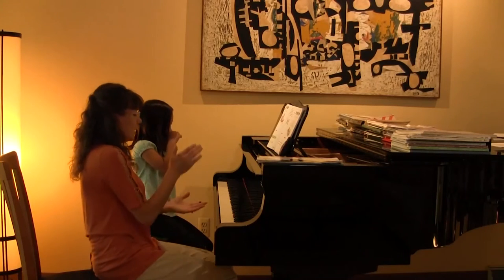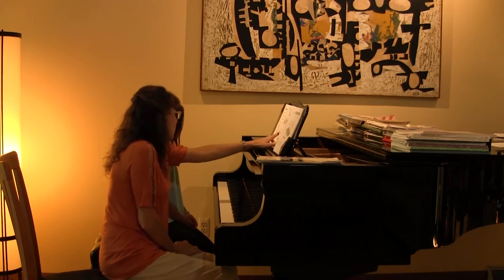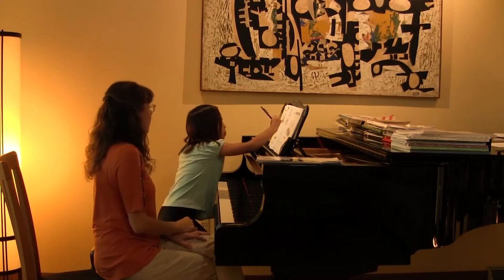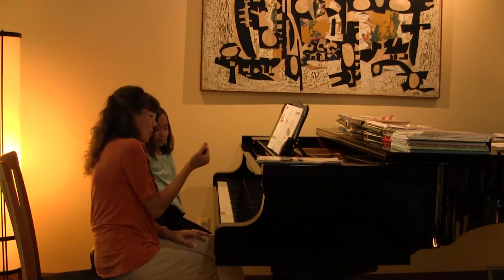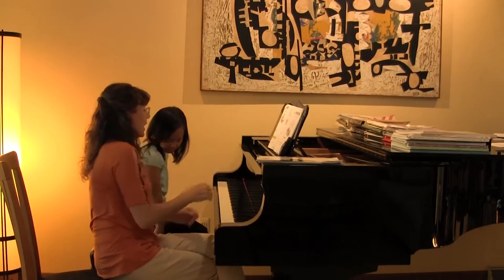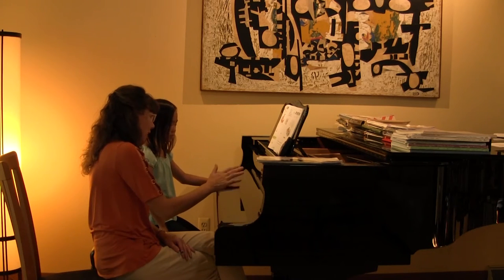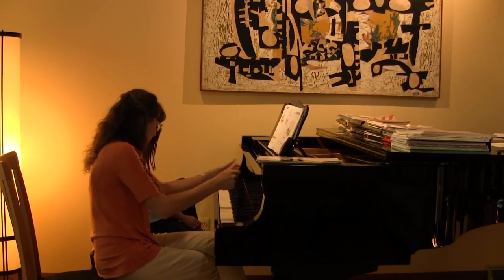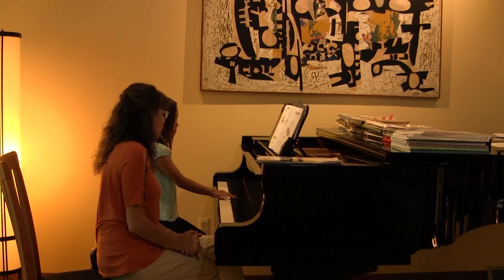Keeping the Beat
Prep, p. 10, Lesson and Technique Book, 2nd edition, SATP

The steady beat, importance of